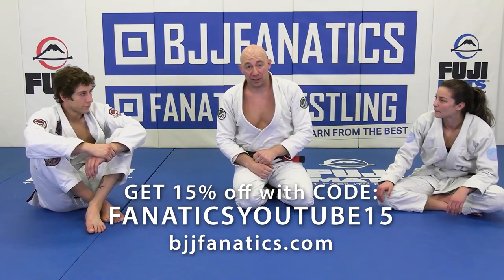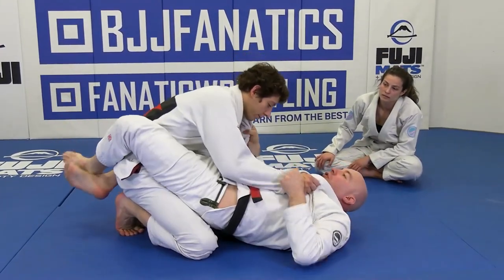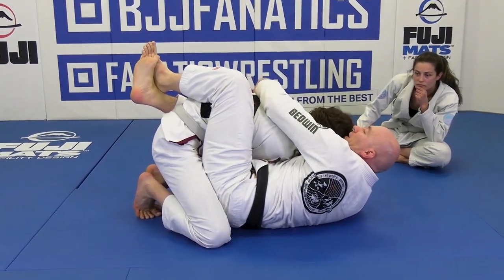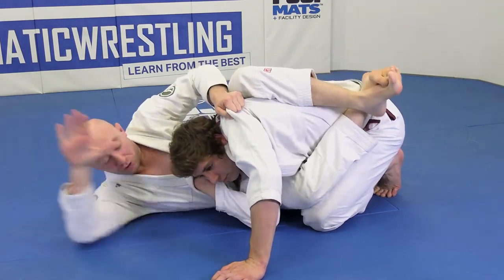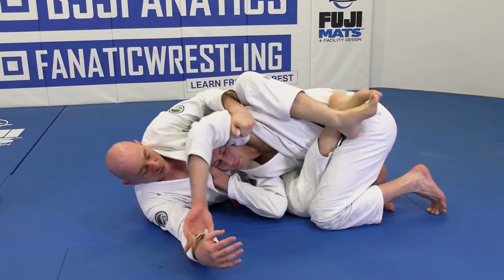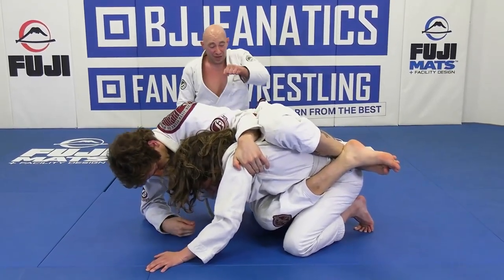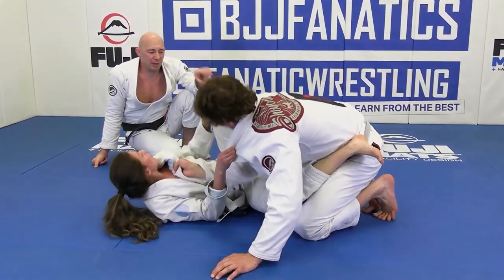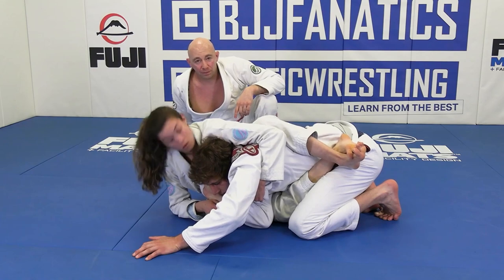Attacking Their Structure by Heath Pedigo